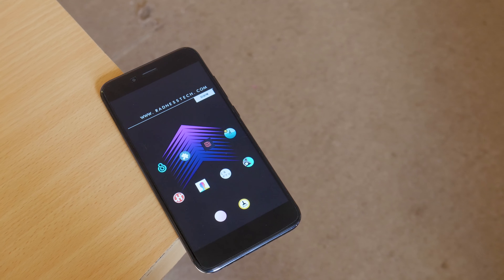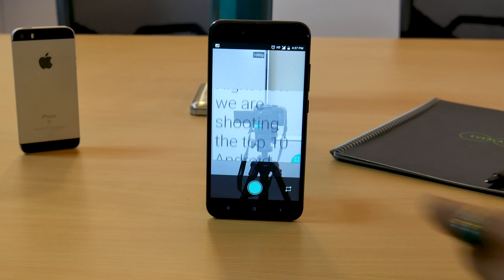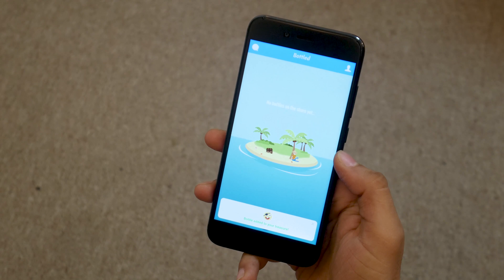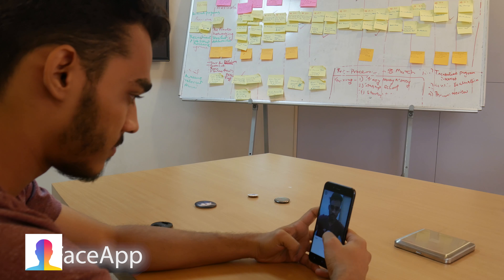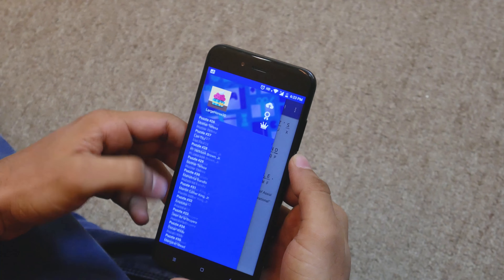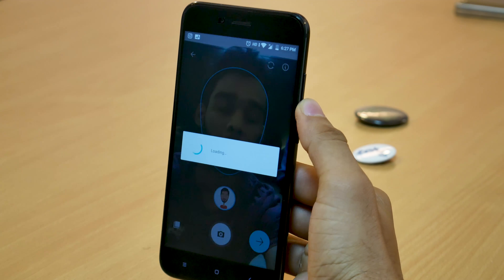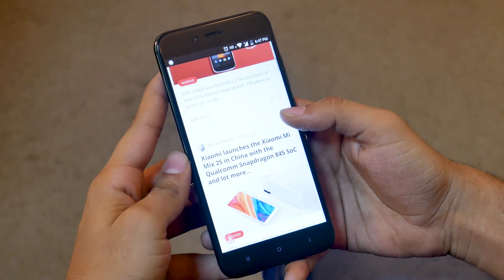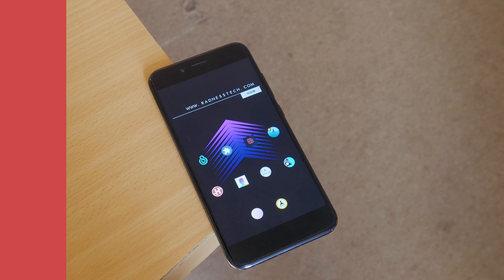Top 10 Must have Android Apps April 2018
Welcome to the best apps for 2018 video

Best Android Apps 2018 - Top 10 Free Apps April

HALO – Bluelight Filter, Night Mode, Anti-Glare

Brandbassador

Bottled - Message in a Bottle

Norton Clean, Junk Removal (Beta)

Selvi - Teleprompter Camera

HealthifyMe Weight Loss Coach, Calorie Counter (Beta)

Mirror Emoji Keyboard & Stickers For Text Messages (Beta)

Lean Launcher

FaceApp (Beta)

Cryptogram (Beta)